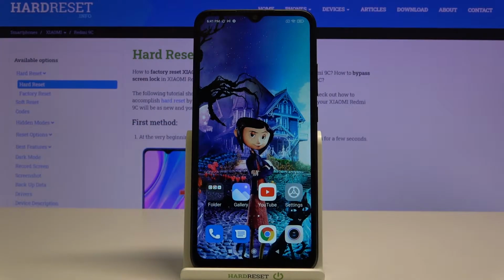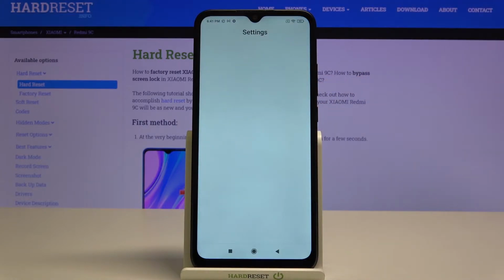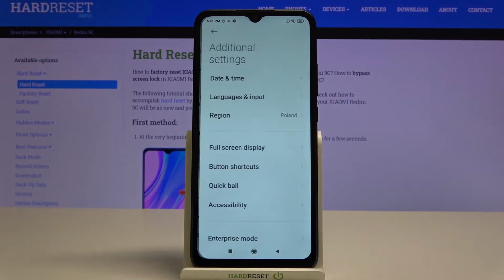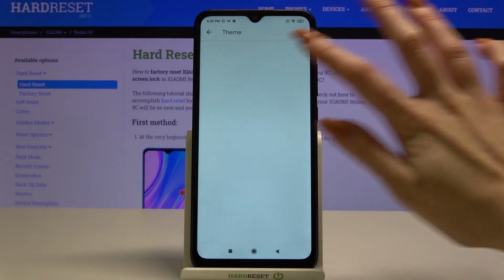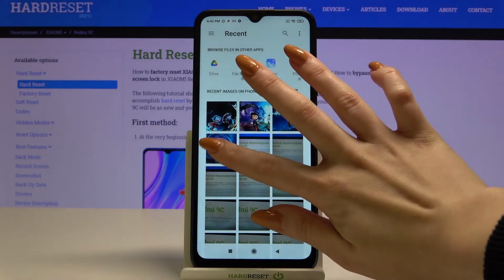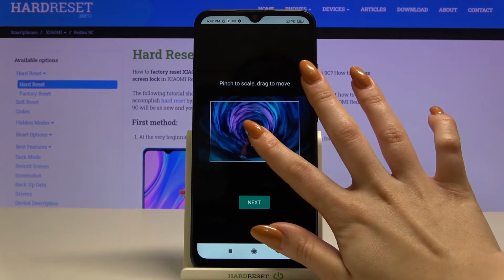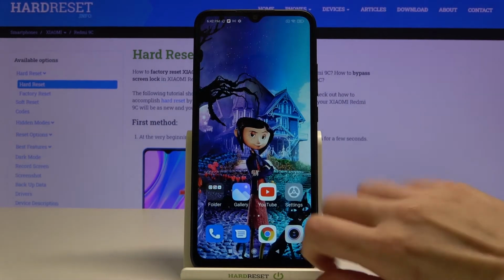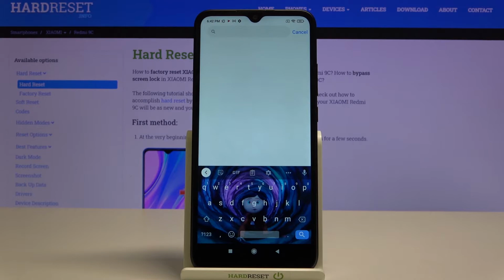How to Customize Keyboard Theme in XIAOMI Redmi 9C – Change Keyboard Look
Learn more info about XIAOMI Redmi 9C:
If you’re bored with plain, white keyboard theme in your XIAOMI Redmi 9C, then let’s check above tutorial! Here we are coming with help! In this tutorial we’ll guide you to all proper settings which will allow you to choose the keyboard theme from default one or create your own! So let’s get rid of boring keyboard theme and make it as unique as you want!

How to change keyboard theme in XIAOMI Redmi 9C? How to refresh keyboard theme in XIAOMI Redmi 9C? How to personalize keyboard theme in XIAOMI Redmi 9C? How to change theme in XIAOMI Redmi 9C? How to customize keyboard in XIAOMI Redmi 9C?